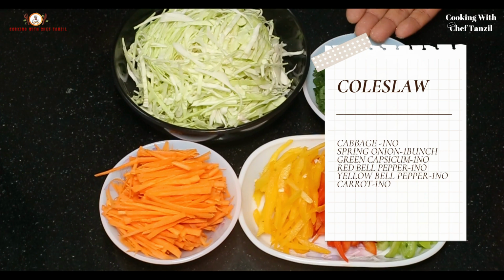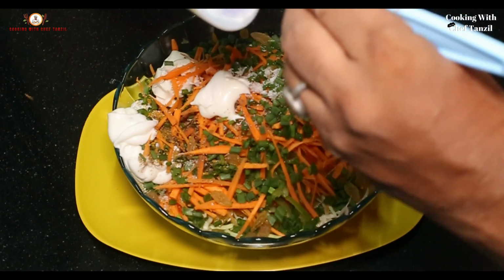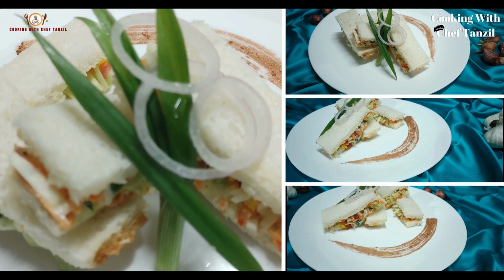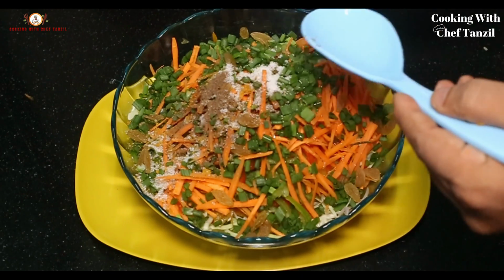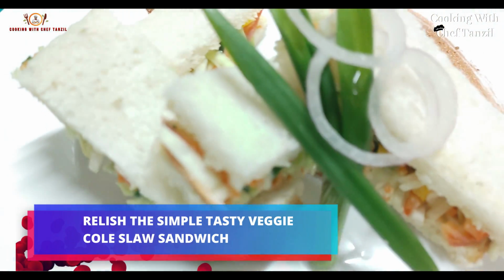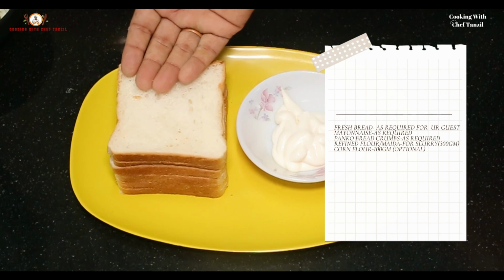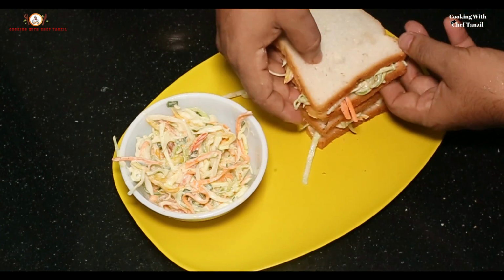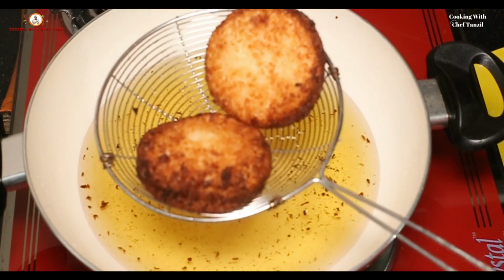COLESLAW FEAST|COLE SLAW | SANDWICH | Healthy Cabbage | How to make SANDWICH |CHEF TANZIL RECIPE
𝐂𝐇𝐄𝐅 𝐓𝐀𝐍𝐙𝐈𝐋❜𝐒 𝐓𝐑𝐄𝐍𝐃𝐈𝐍𝐆 𝐏𝐑𝐎𝐃𝐔𝐂𝐓𝐒 𝐒𝐓𝐎𝐑𝐄
𝐀𝐌𝐀𝐙𝐎𝐍 𝐒𝐇𝐎𝐏